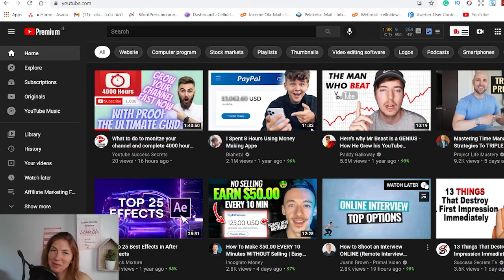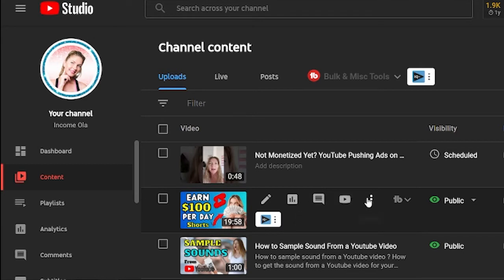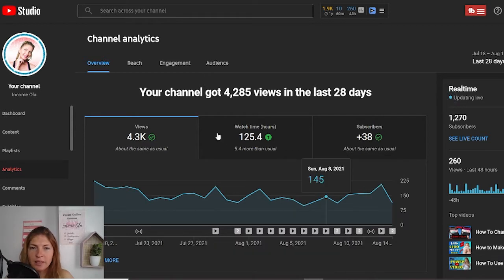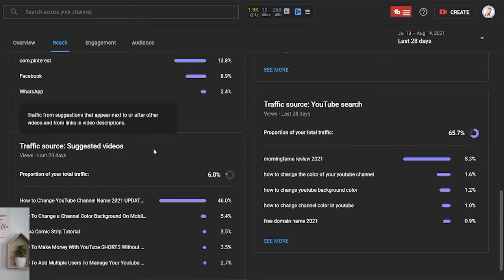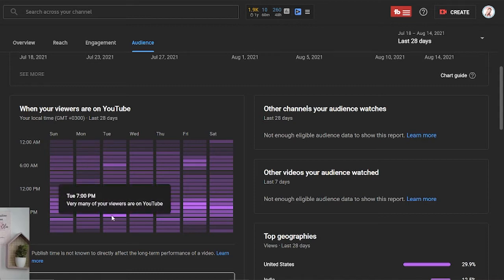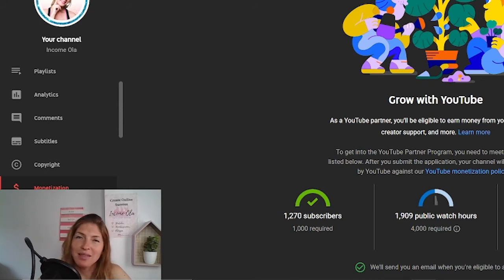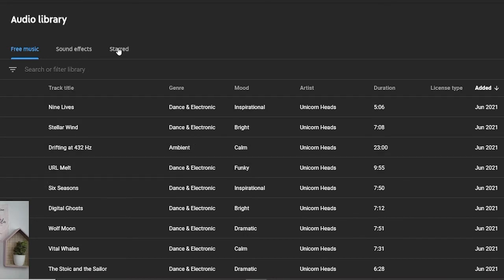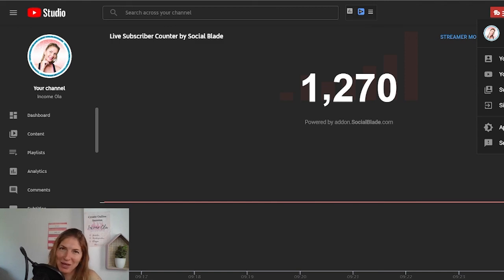Youtube Studio Secrets - How to Use Youtube Analytics to Grow Youtube Channel 2021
Youtube studio secrets are revealed in this video... Not really...
But this video will take you on a tour around the Youtube creator studio.
I will help you to understand Youtube studio and we will set up the best settings for your channel.

In this video we will talk about: youtube studio secrets, youtube studio setup,  youtube creator studio tour, how to get more views in 2021 using youtube analytics for beginners. There is youtube analytics you must know to grow your channel like youtube analytics traffic sources,click through rate, and other youtube analytics. So if you want to know how to use youtube analytics to grow your youtube channel and understand your Youtube studio, this video is for you.

⏱ Time Stamps ⏱
0:00 Intro
0:24 How to create a Youtube account
00:49 Youtube studio overview
2:02 Youtube studio dashboard
3:37 Youtube studio Content
8:02 Youtube studio Playlists
9:19 Youtube analytics Overview
12:50 Youtube analytics Reach and traffic sources
15:29 Youtube analytics Engagement
18:09 Youtube analytics Audience
19:05 The best times to publish a video
21:31 Youtube Comments
22:04 Youtube Subtitles
22:24 Youtube copywriter tab
22:37 Youtube Monetization tab
24:50 Youtube Customization
28:43 Youtube Audio Library
29:50 Youtube live subscriber count
30:24 Youtube studio settings

"How to Use the New YouTube Studio" by YouTube Creators